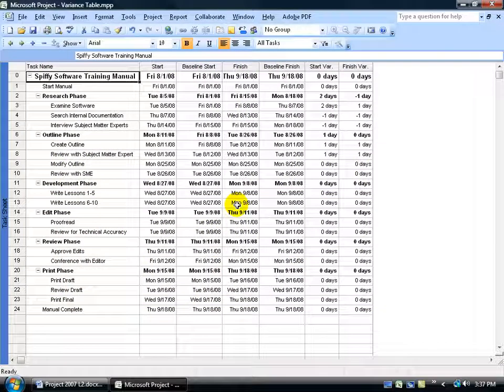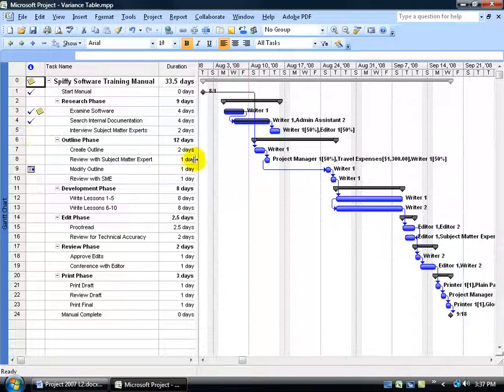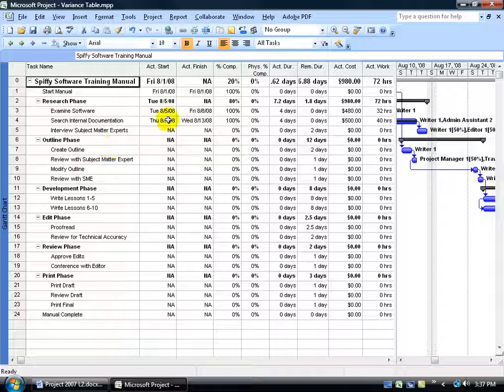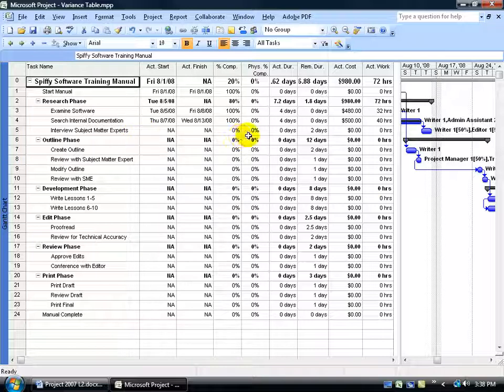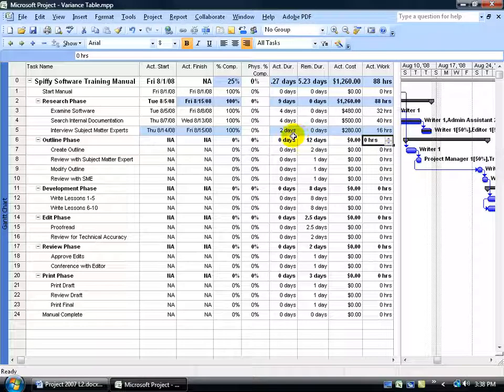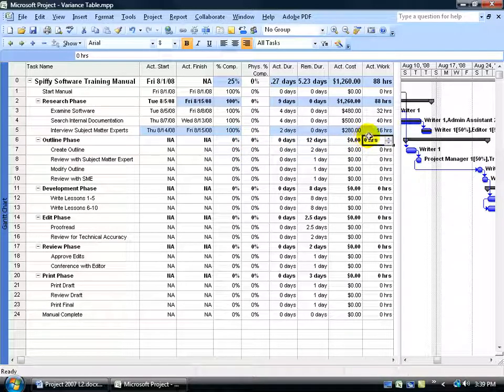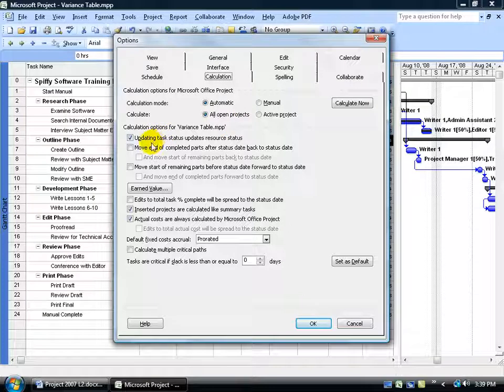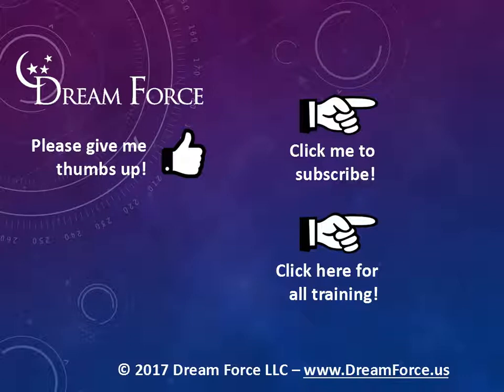Project 2007: Entering Actuals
Project 2007 tutorial on how to enter "Actuals" or the actual work, duration, costs of your task as opposed to the baseline, or planned work, duration and costs.